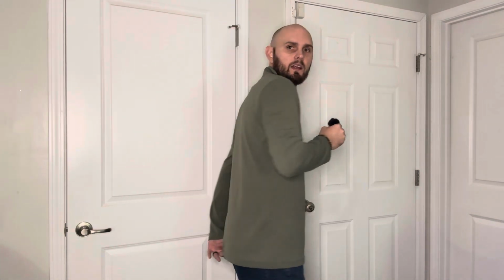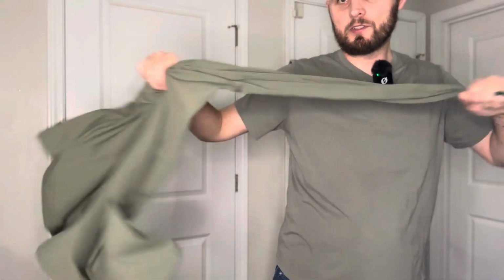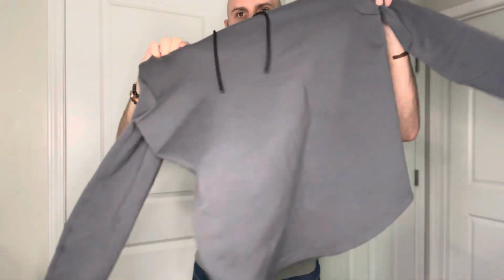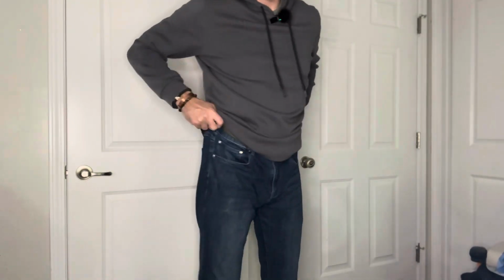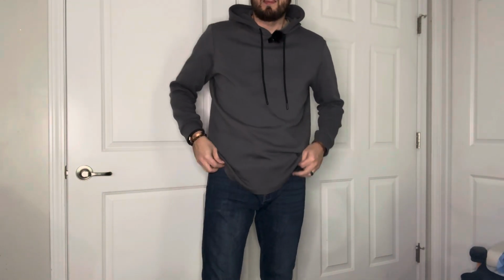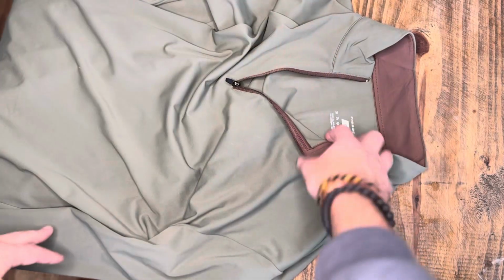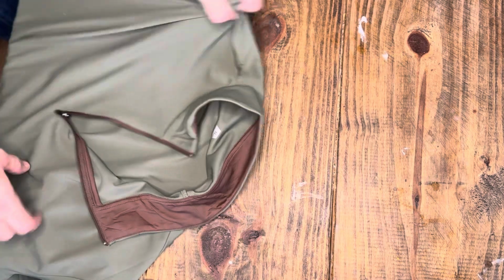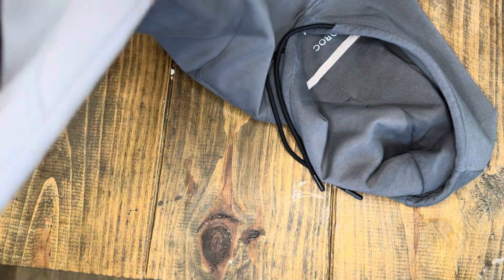Fioboc Clothing Review | Durable Comfortable Affordable | TCARP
Hey, What’s up it’s TCARP!

In this video, I’m excited to share my experience with Fioboc’s latest clothing line.

They sent me some jeans about six months ago, and now I’ve got my hands on their hoodie and quarter zip. These clothes are not only stylish but also super comfortable and perfect for any casual outing. Check out the video to see how cool and chill these pieces are!

Get yours 👇

Save 20% TCP20